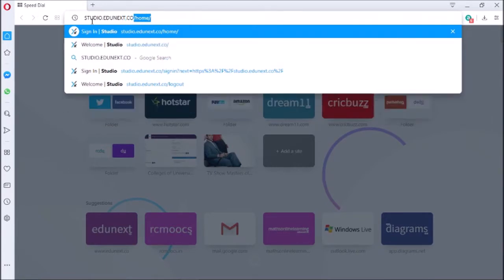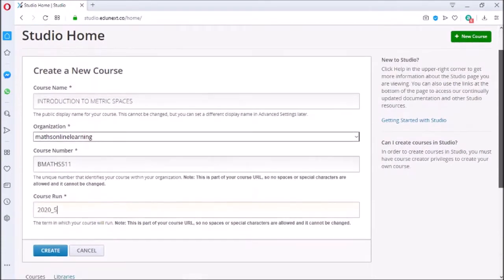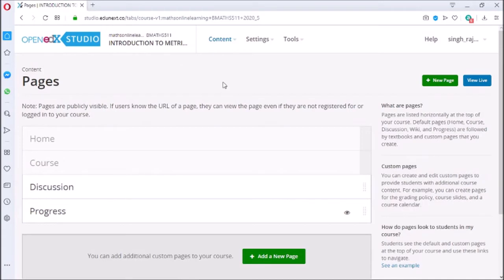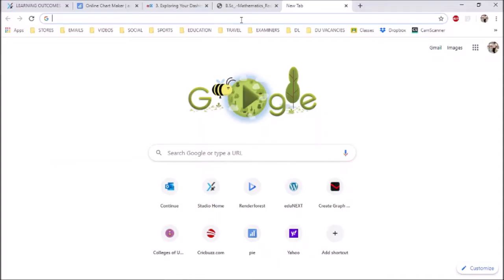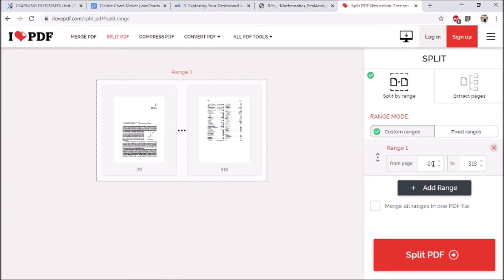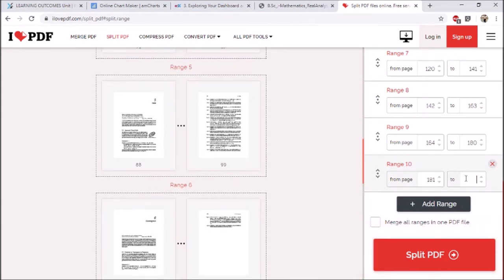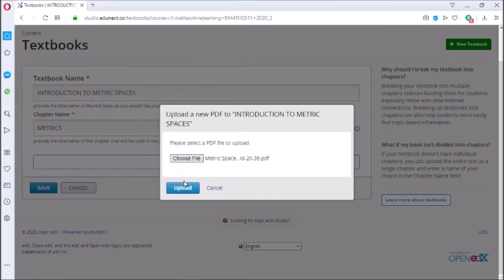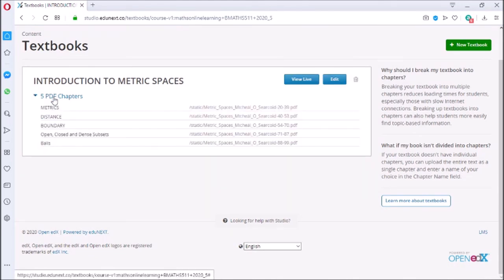CREATING MOOCS COURSE THROUGH OPEN EDX PART 1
In this you will learn about how to create your course on OPEN EDX platform, how to upload a textbook chapter wise.